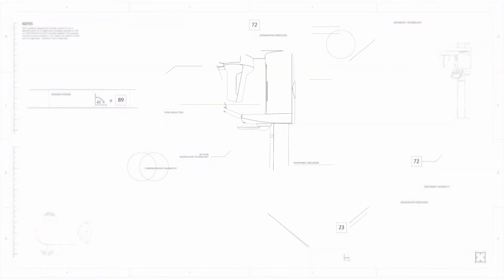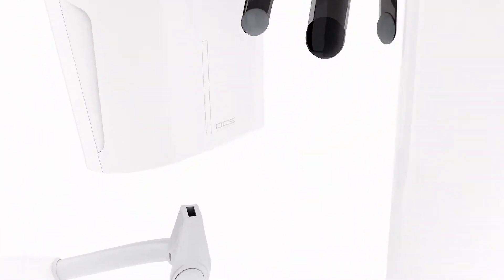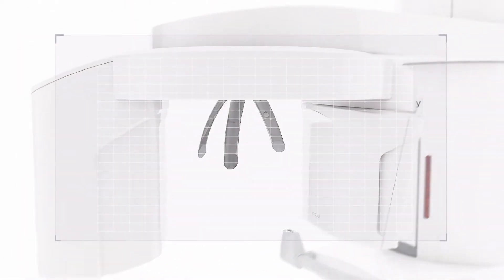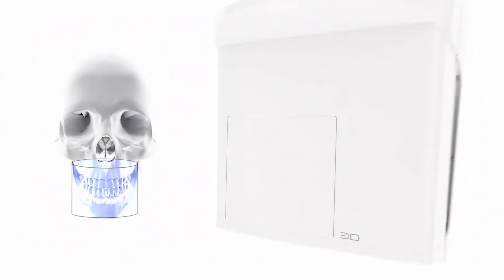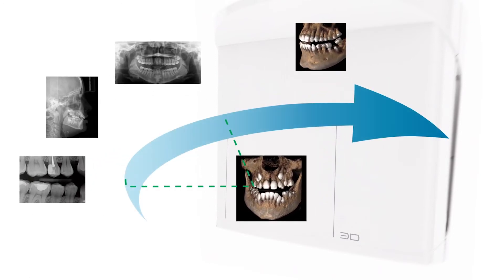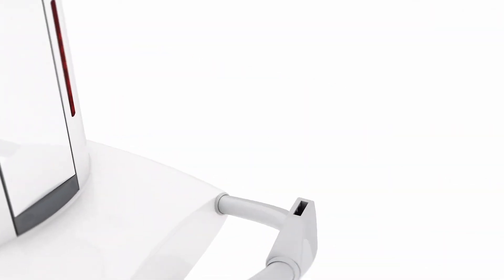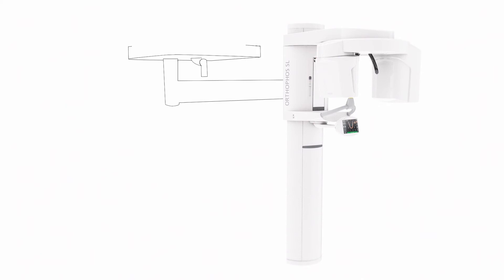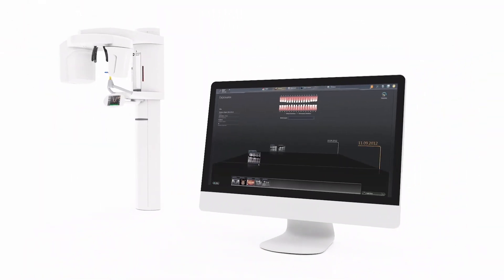Orthophos SL. As versatile as practice life.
The new Orthophos SL provides solutions for a great number of treatment situations. It is impressive with its incomparable image quality, well-thought out mode of operation and “MADE IN GERMANY” reliability, and thanks to its modular construction it grows with you and your requirements.

Together with Sidexis 4, the imaging software for maximal X-ray efficiency, Orthophos SL offers the X-ray solution for every workflow and every practice.